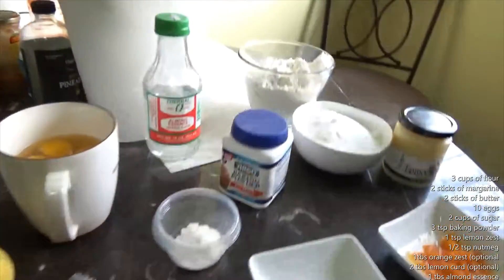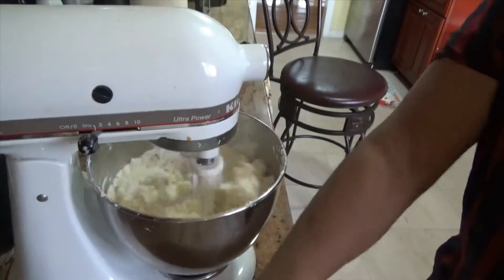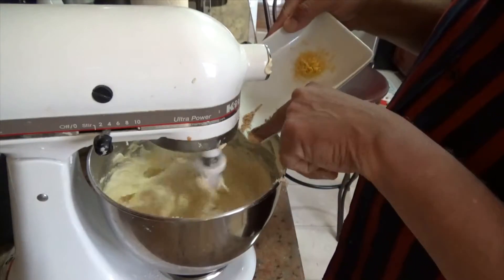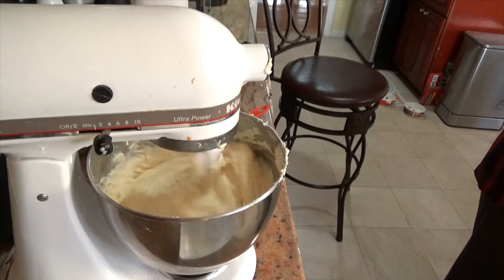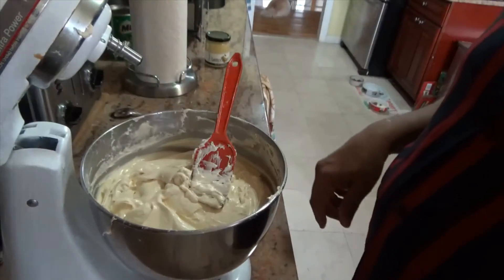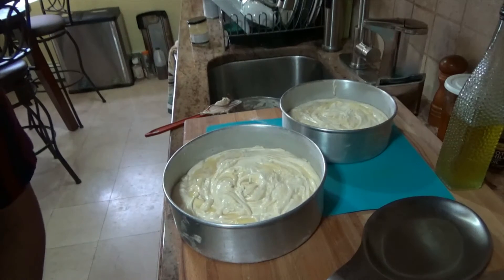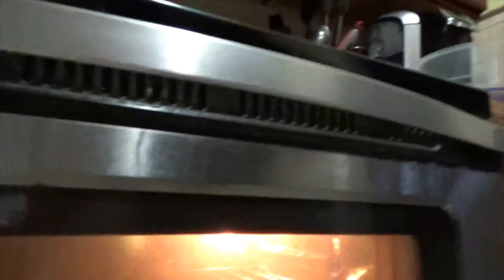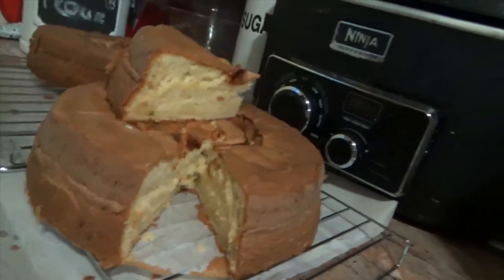Pound Cake Perfectly made.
A simple pound cake with a different Method.
3 cups AP flour
1 cup sugar
3 tsp baking powder
2 sticks margarine
2 sticks butter
1/2 tsp nutmeg, 1 tsp lemon zest, 1 tbsp. vanilla extract
9 eggs.